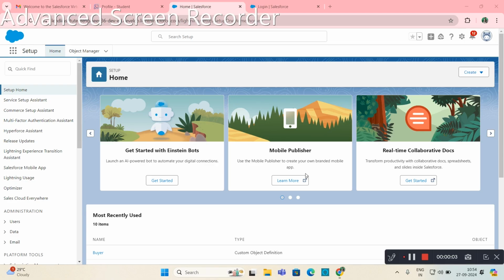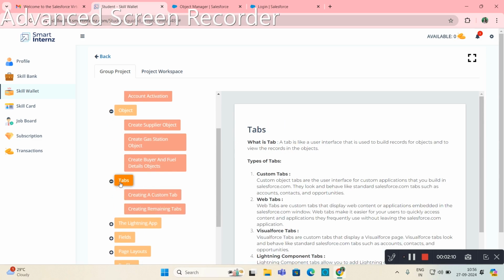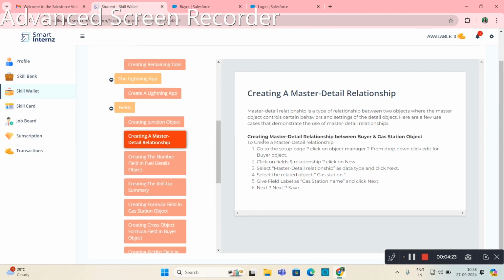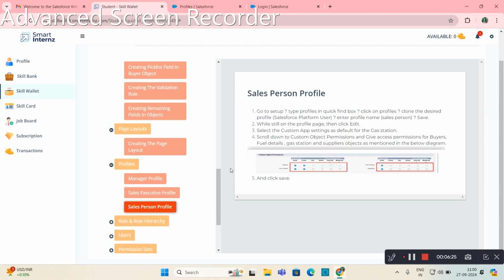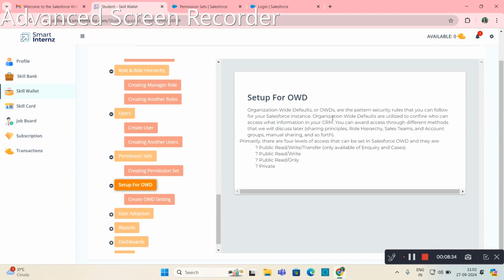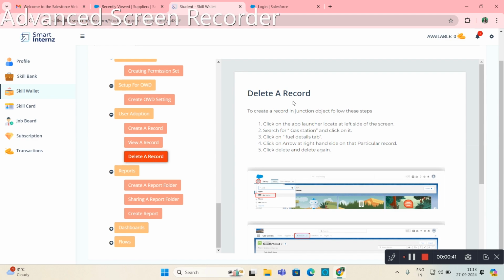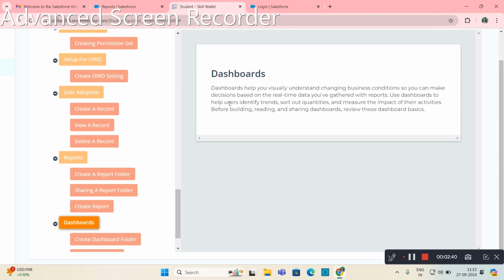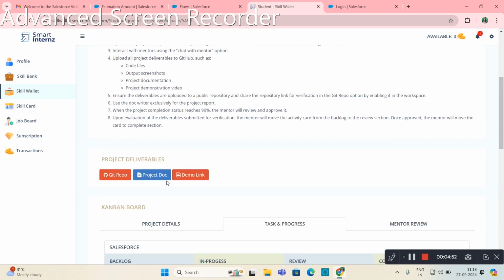Application to make the Gas filling Station easy using CRM ( admin ) project for Salesforce